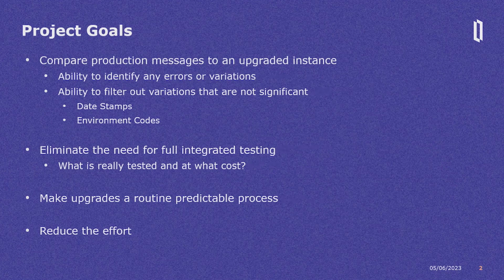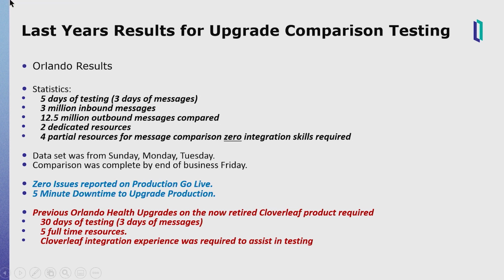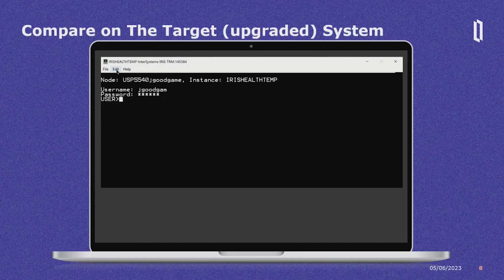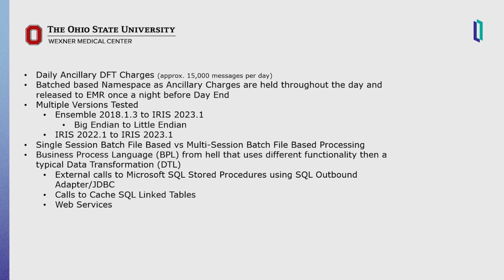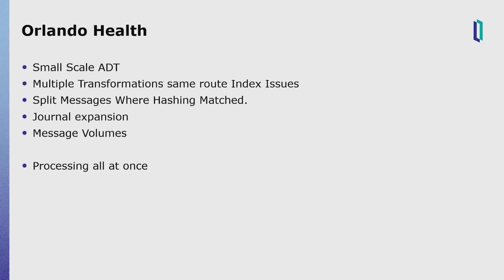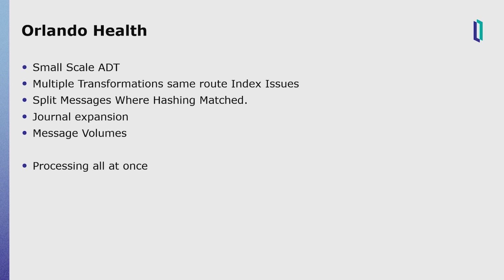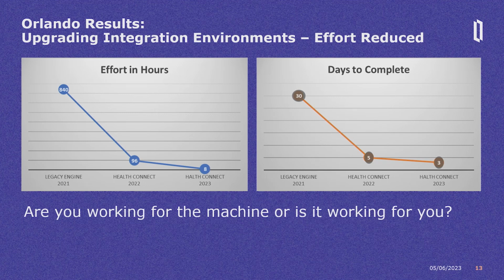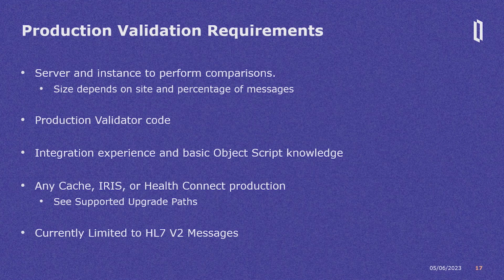HealthShare Health Connect - Upgrade Automation with Production Validator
Are you upgrading or migrating systems on your Health Connect or IRIS for Health instances? Join us to learn about the upcoming Production Validator tooling designed to enhance your upgrade and/or migration workflow and make it more efficient. Hear from customers who have helped shape the tooling to deliver time-to-value.

Presenters:
🗣 John Goodgame, Senior Sales Engineer, InterSystems
🗣 Justin Owens, Programmer Analyst, Orlando Health
🗣 Scott Roth, Senior Application Development Analyst, The Ohio State Wexner Medical Center
🗣 James Bourette, Distinguished Systems Developer, InterSystems

💬 Questions?